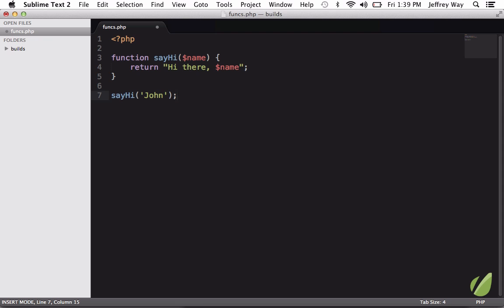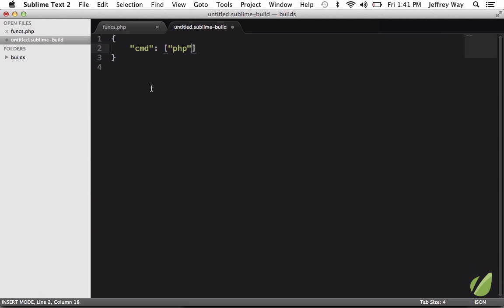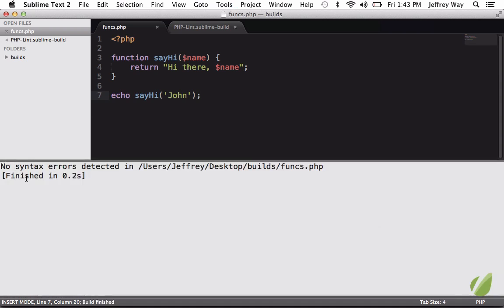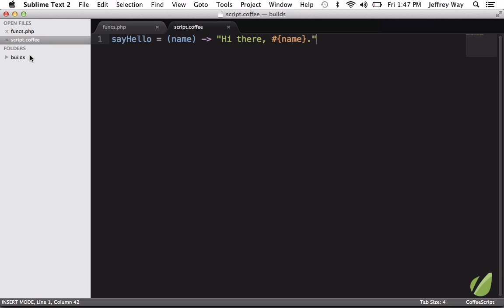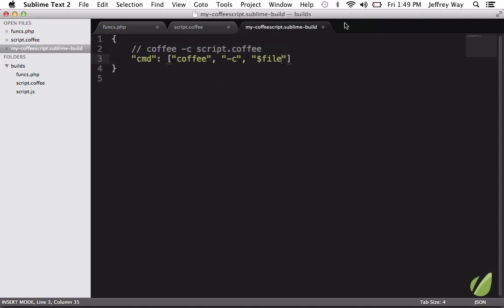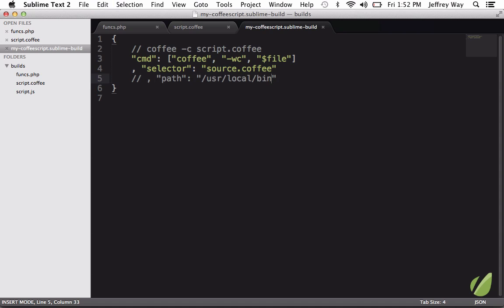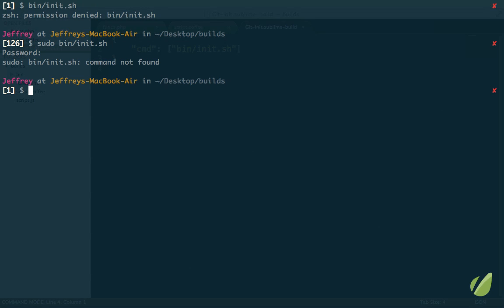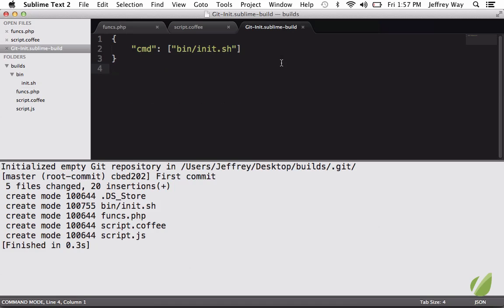Sublime Text 2 tutorial part 32: Custom Builds